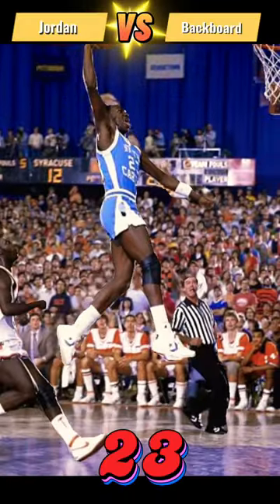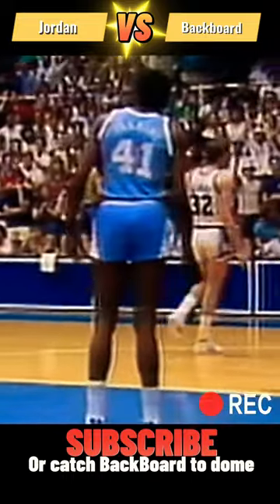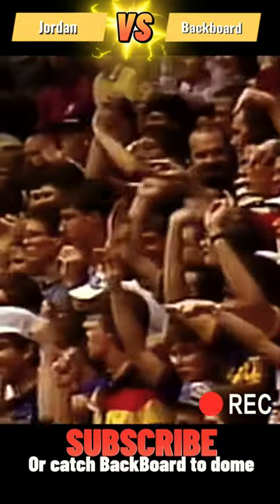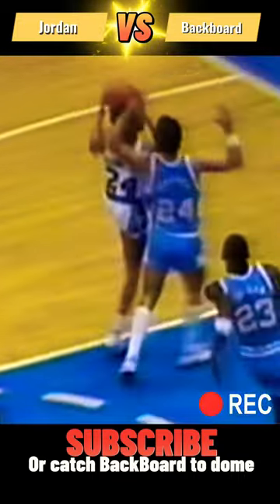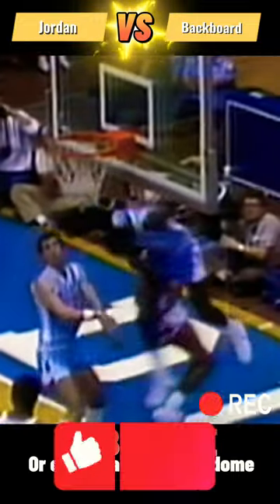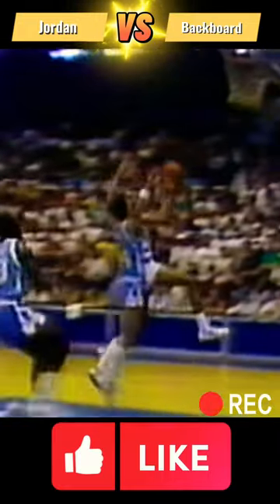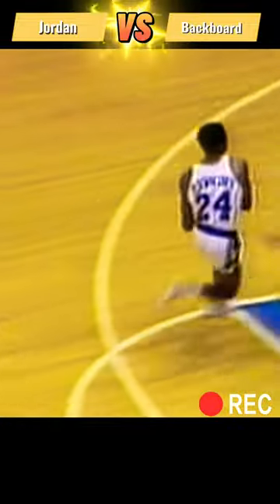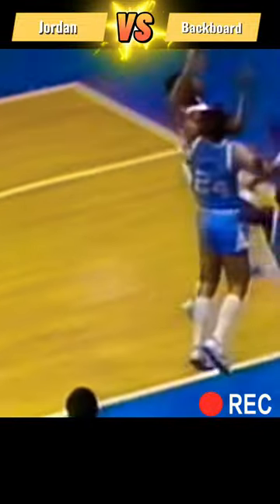Jordan gets taken out by BB#basketball